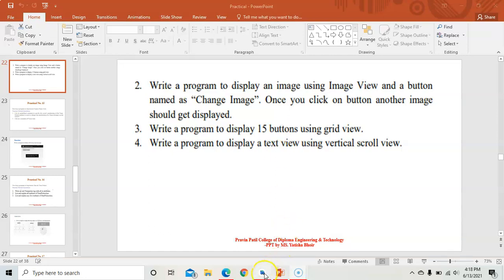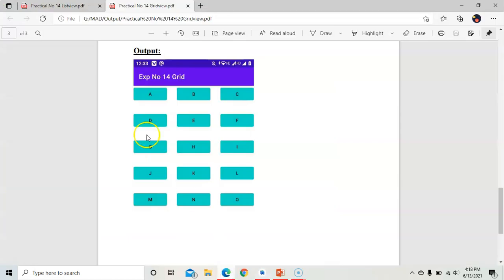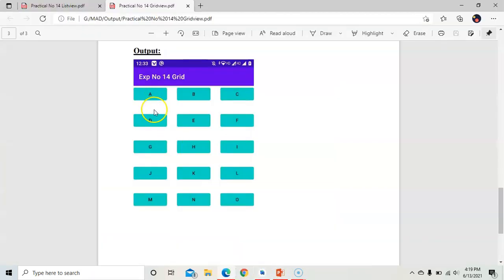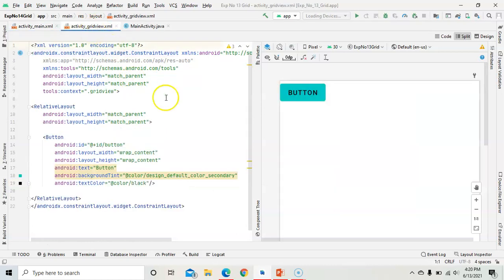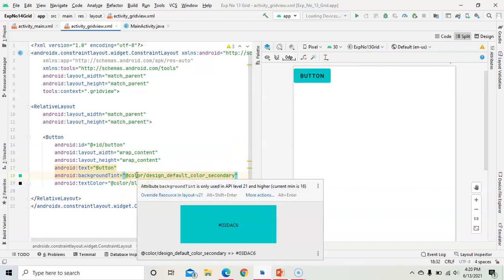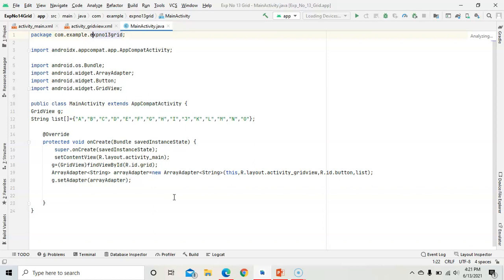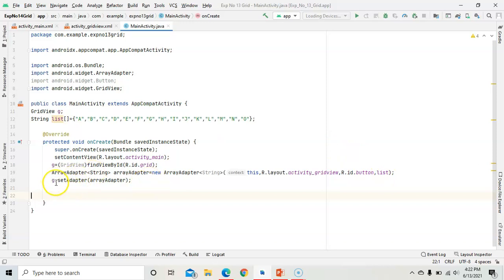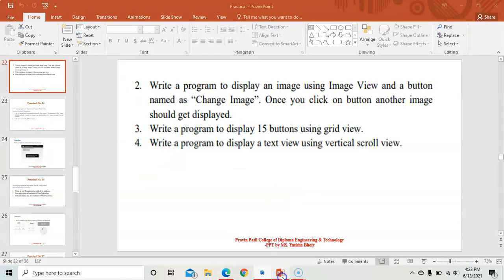Practical No 14 Part 2